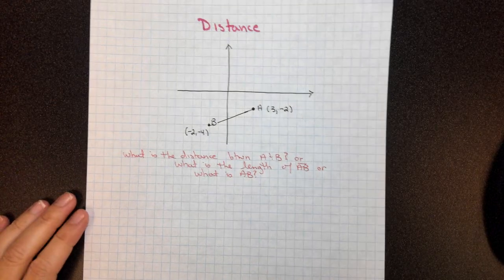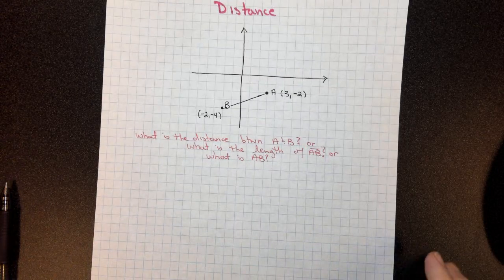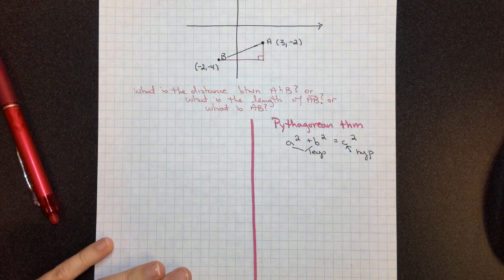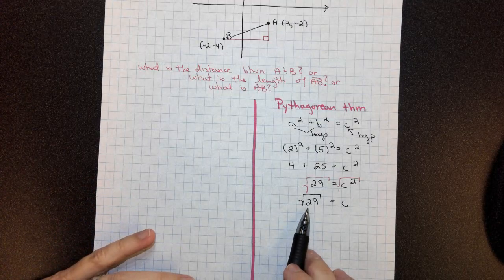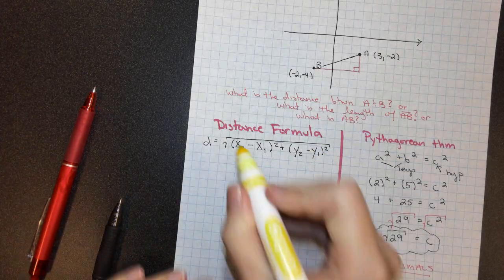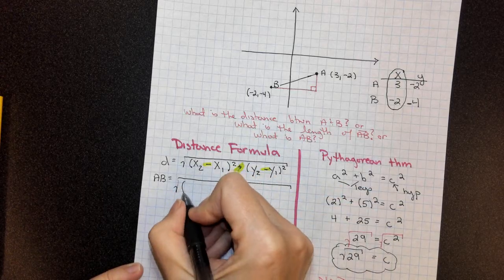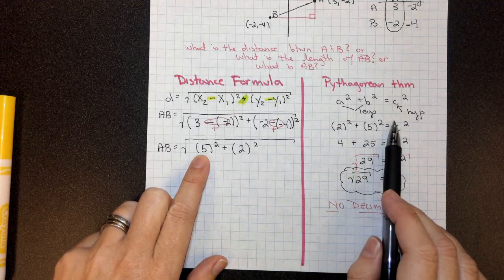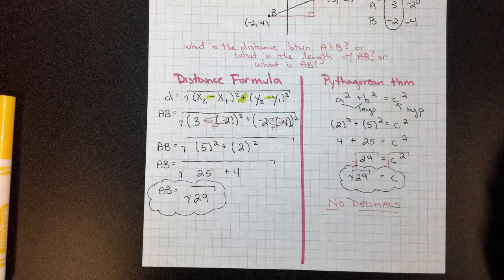Video Distance Formula